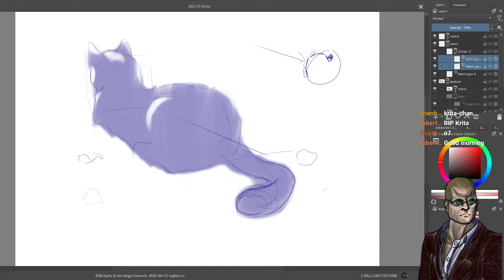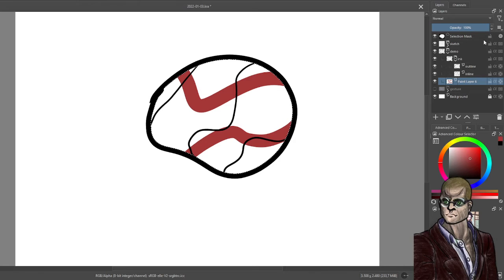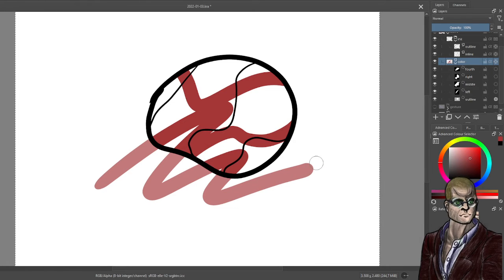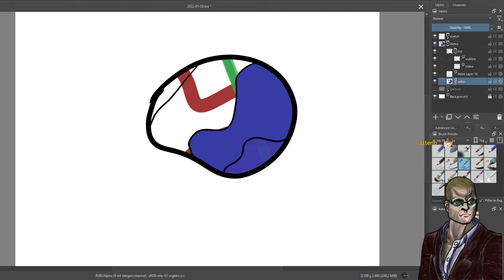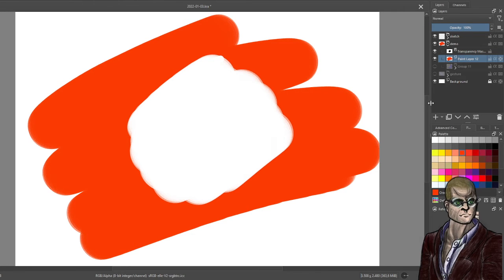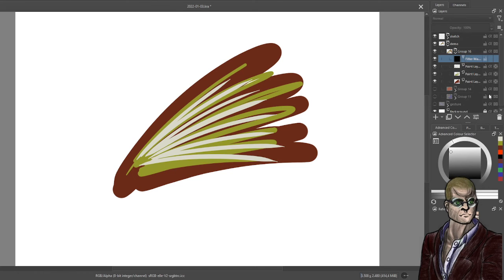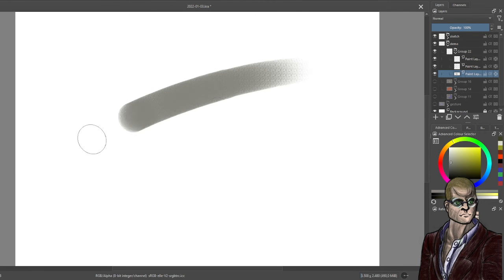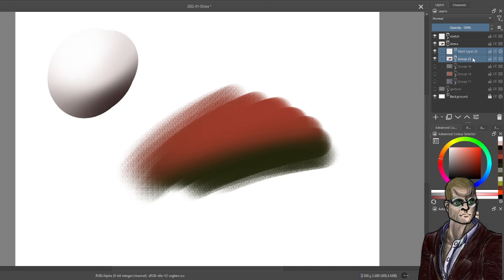InaProj. 1.2. Coloring inside the lines (Technique demonstration)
A demonstration of a digital drawing technique − Staying within the lines. Layer inheritance, selection masks, etc.